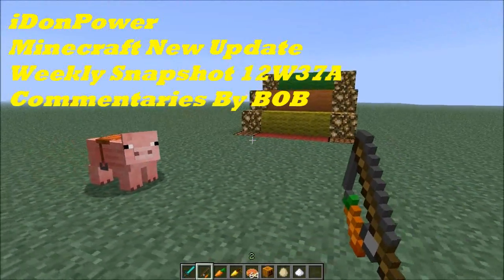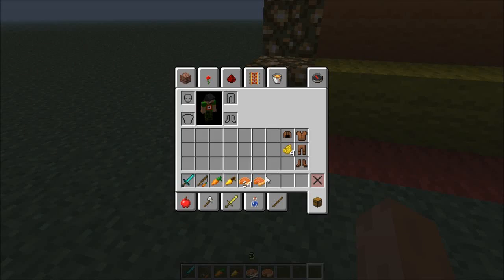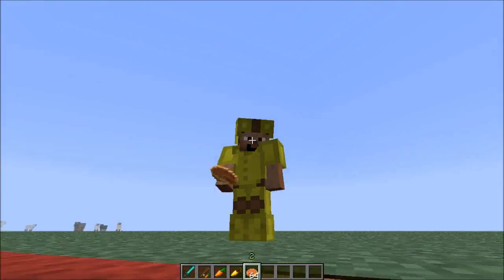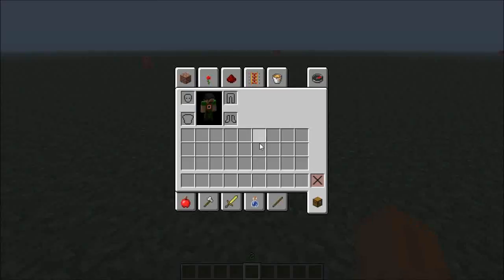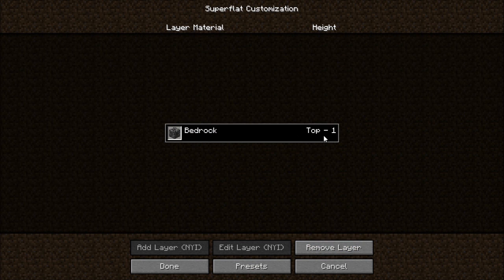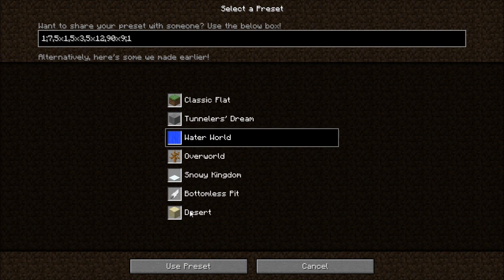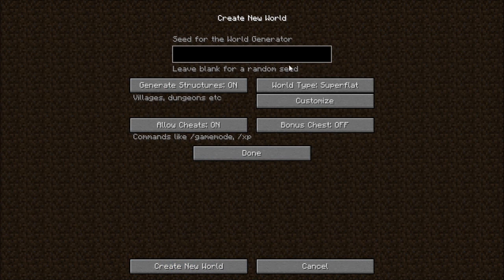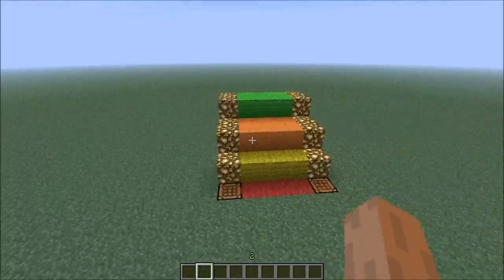Minecraft New Update Weekly Snapshot 12W37A